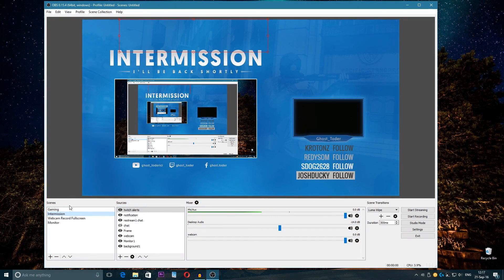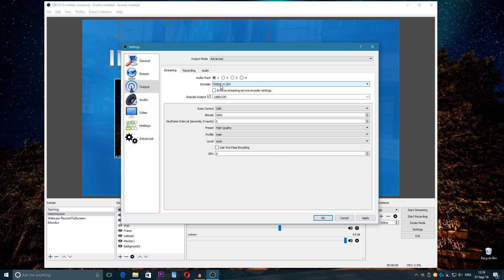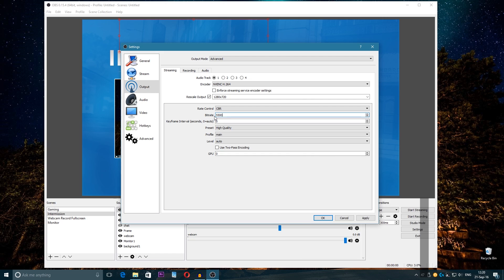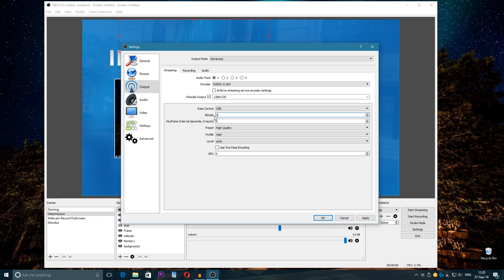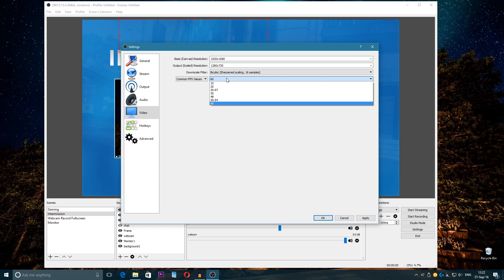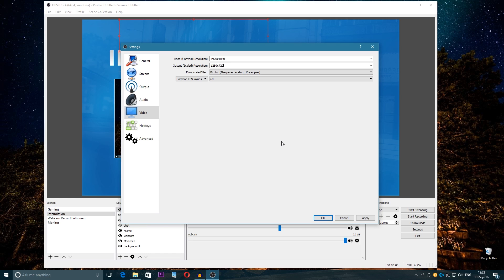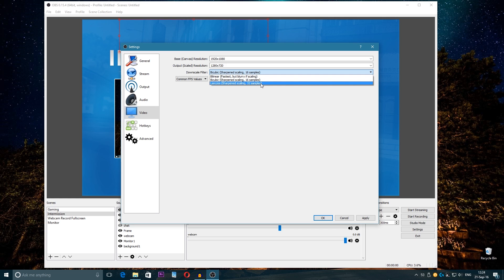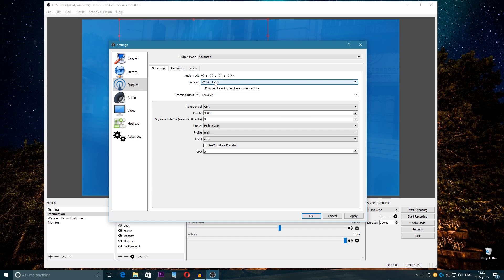Best settings to stream for i5 4690k and GTX 960 - OBS Studio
Today i show you whats the settings i use for streaming and whats the best settings in my opinion to stream with the i5 4690k and gtx 960 2GB.

● OBS Studio streaming settings

Camera used:
-- Nikon D5300